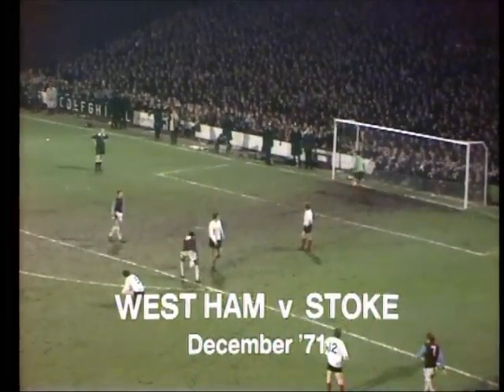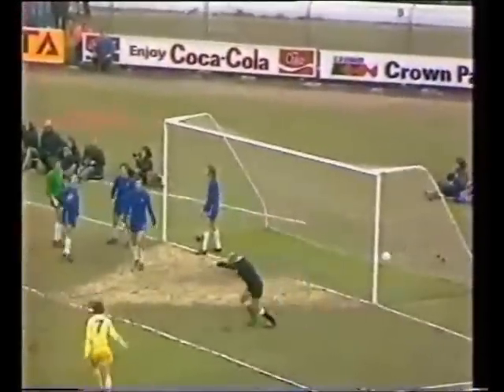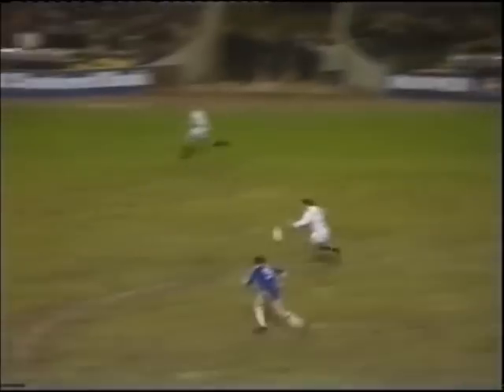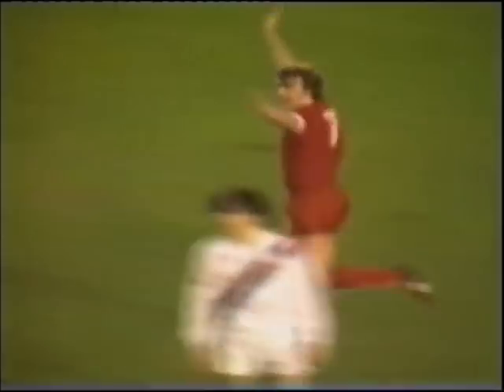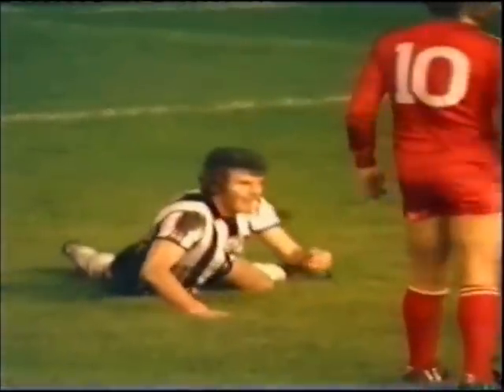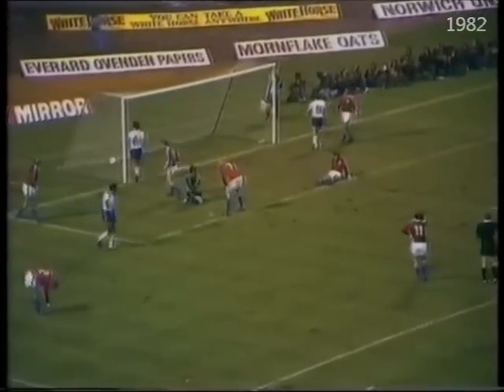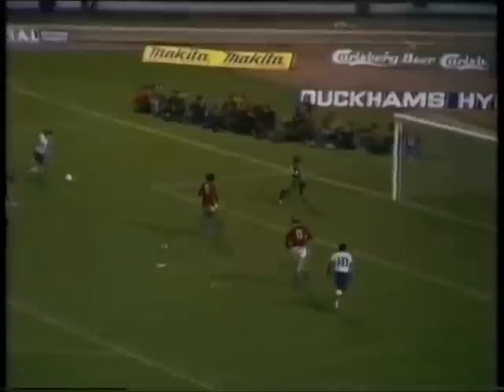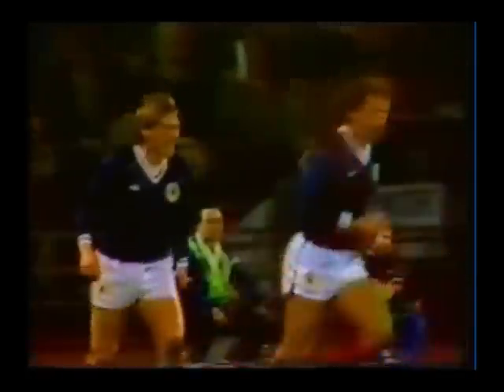On This Day (December 15th)